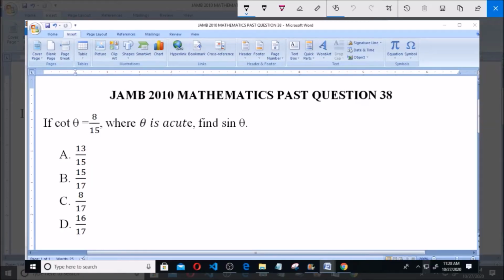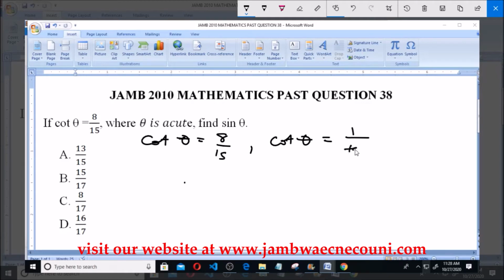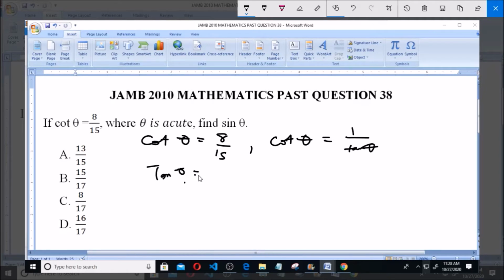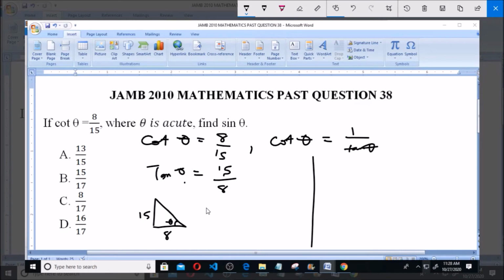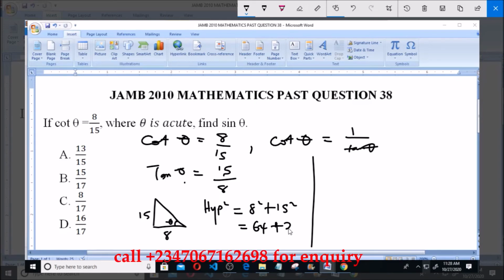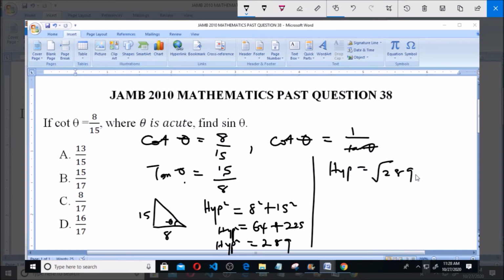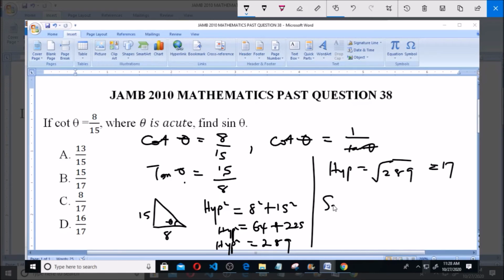JAMB 2010 MATHEMATICS PAST QUESTION 38 Trigonometry